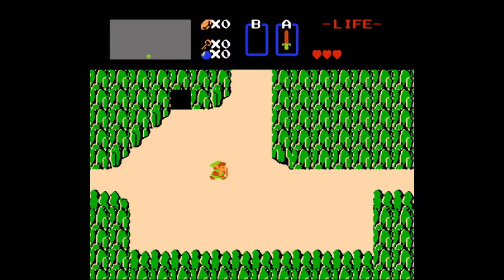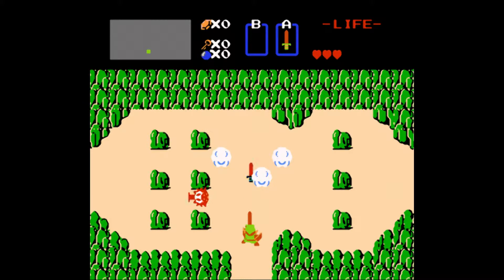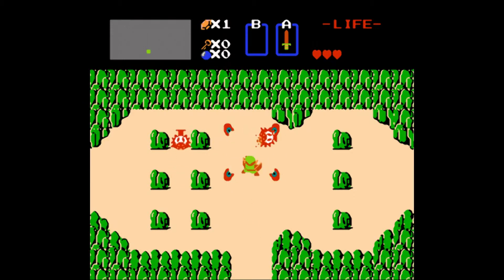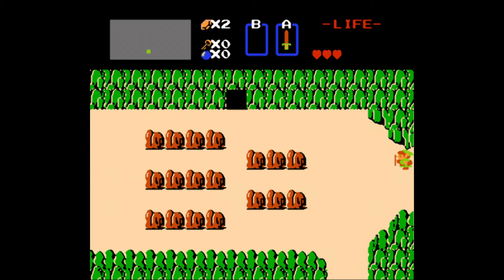How to defeat enemies - Zelda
I show you how to kill the evil monsters